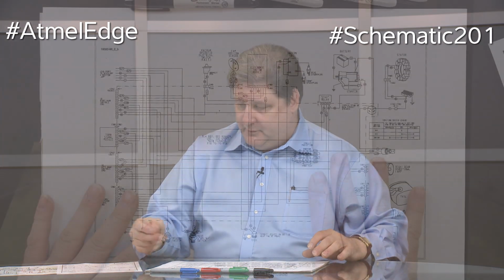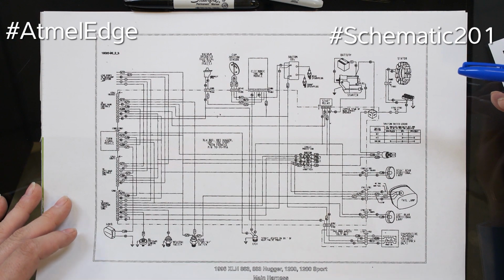Atmel Edge With Paul Rako: Schematic 201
In this episode of Atmel Edge, Analog Aficionado Paul Rako describes the importance of drawing your schematics with inputs on the left and top, and outputs on the right and bottom.

The most fundamental thing about a system-level schematic is that there is a flow to it, and that flow is from left to right and from top to bottom. Anyone can pick it up and they know they can look at the left edge and tend to see inputs, or look at the top and tend to see inputs, and then they can look to the right edge or the bottom and tend to find outputs. Itís not that simple, because what about a bus? How do you represent something that has bidirectional flow? Do you put things on the top or the left edge? That's kind of a style, but if you just stick to these basics, you'll be a lot better off.

Watch as Paul provides a little bit higher level tip than just grounds, capacitors and resistors, and things we're going to talk about in the 101 series.